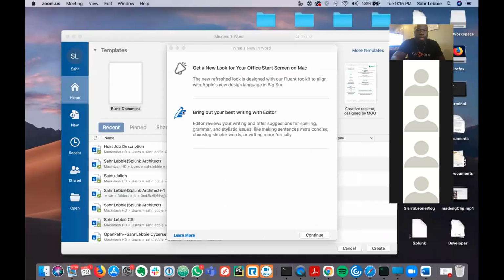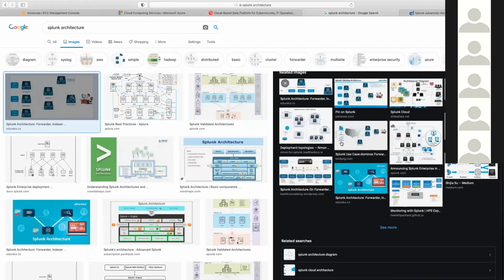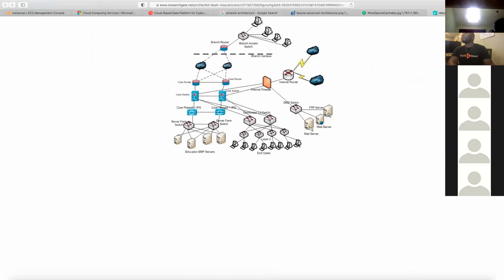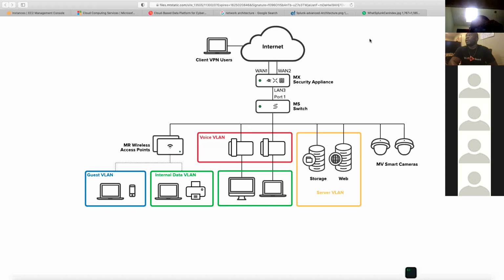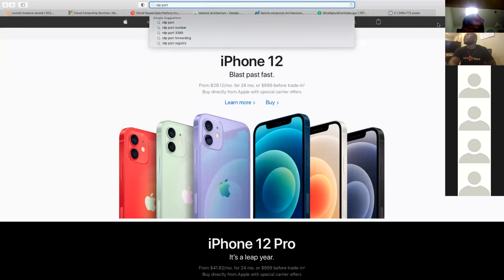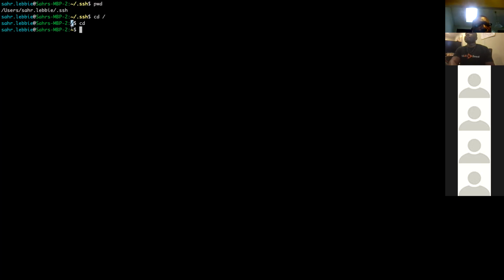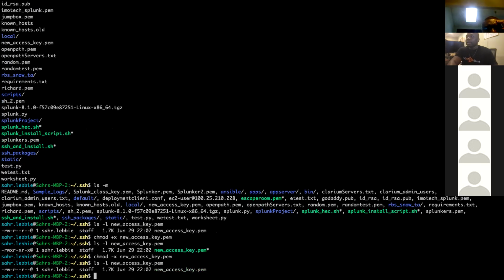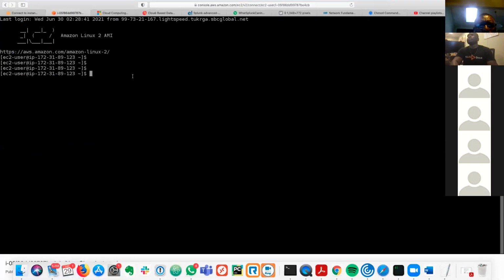Splunk Components Overview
Review Splunk Components - Search Heads, Indexers Forwarders,
EC2 Instance Deployment - Using SSH Client, Setting up/Formatting PEM Files